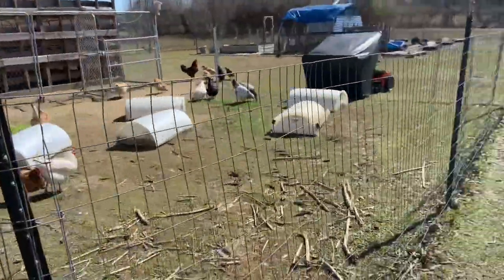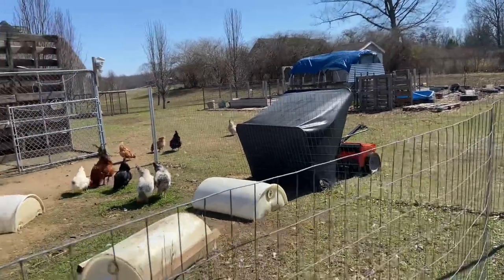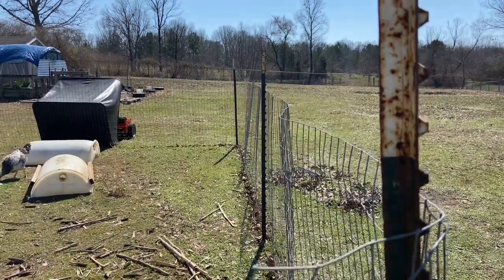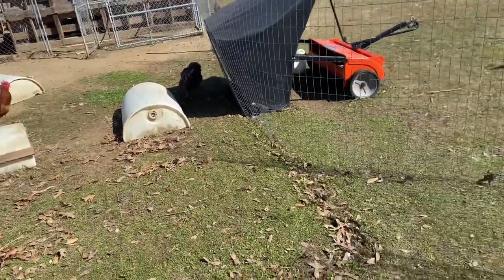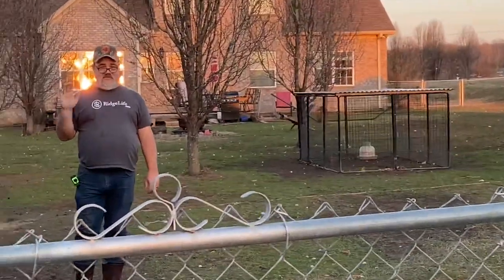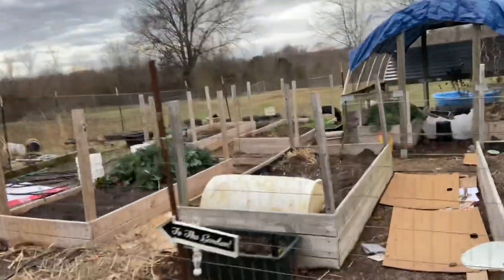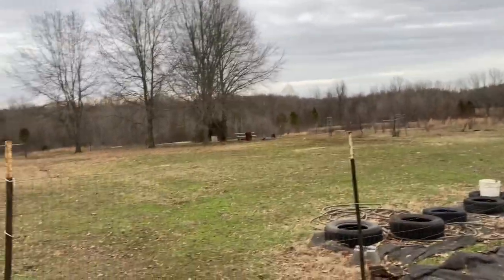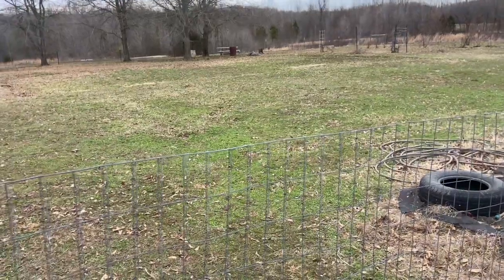New Chicken Fence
It’s time for the chickens to move off of our deck so we can enjoy it! This is a little temporary fence build but should do the trick!